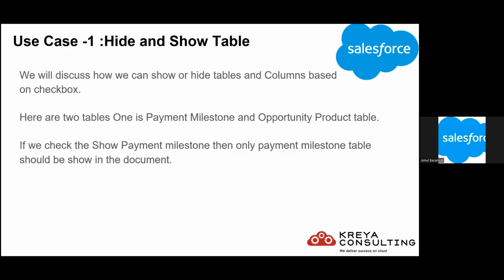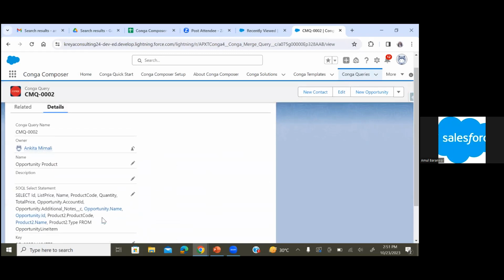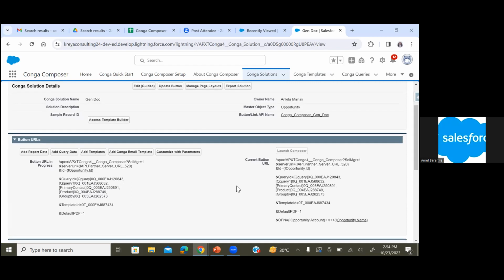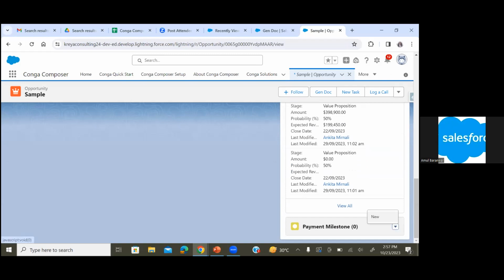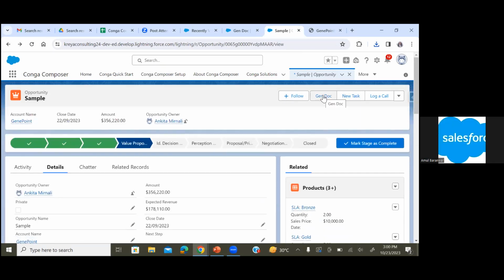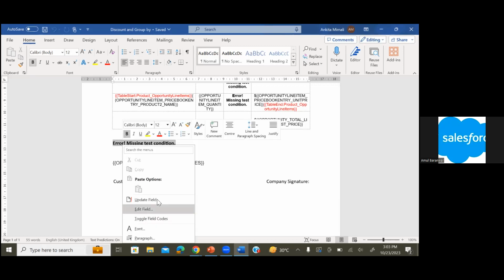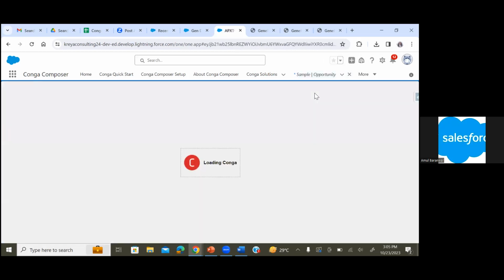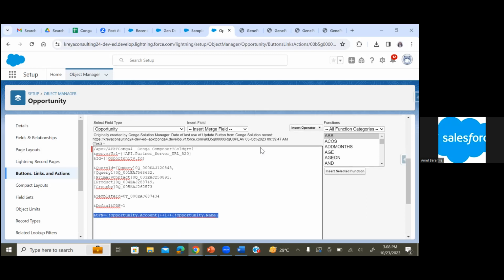Conga Composer Use Case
Conga Composer Sample Use Case